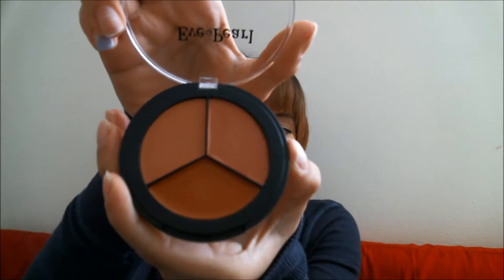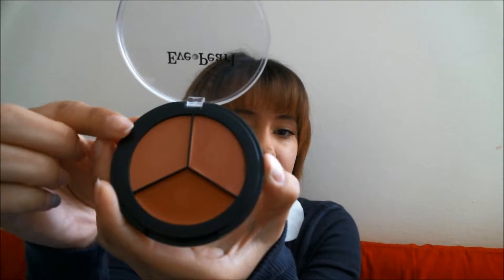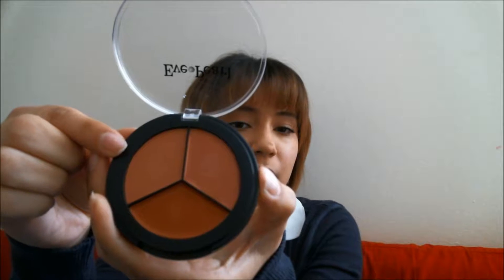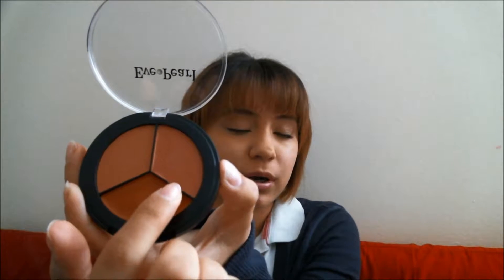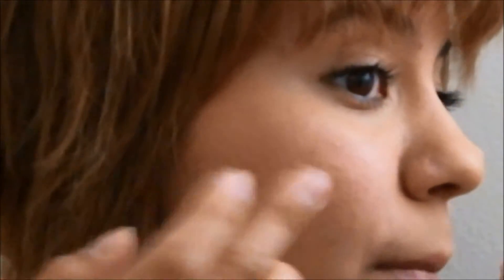Beauty Impression: Eve Pearl HD Cream Blush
I purchased this product as IMATS New York City 2013. I saw this product on the Eve Pearl website and wanted to give it a try as I love all the products I currently use by Eve Pearl. Here is my first impression of this product!